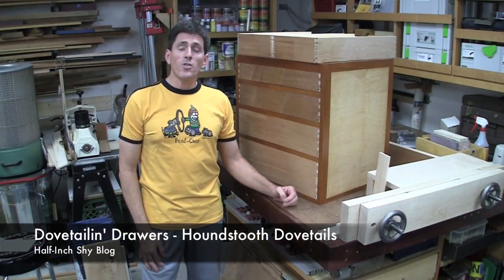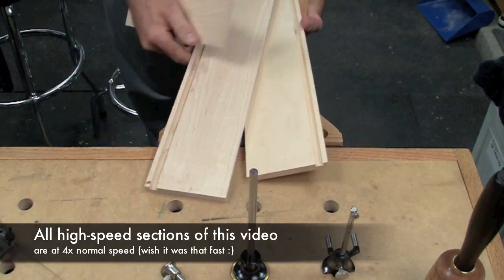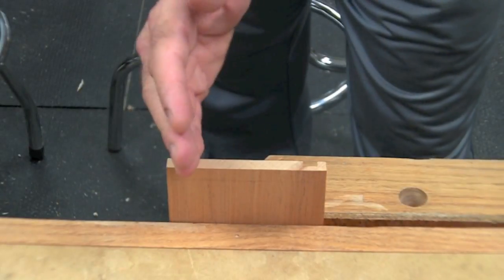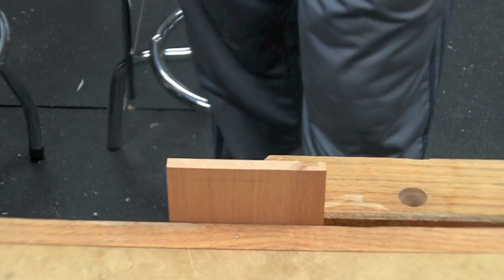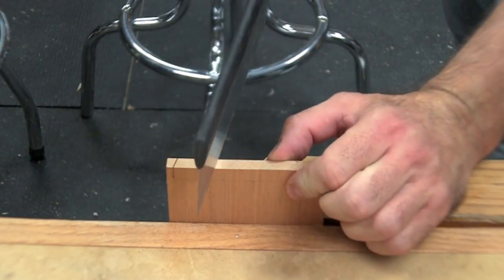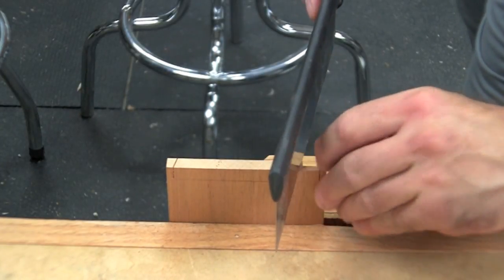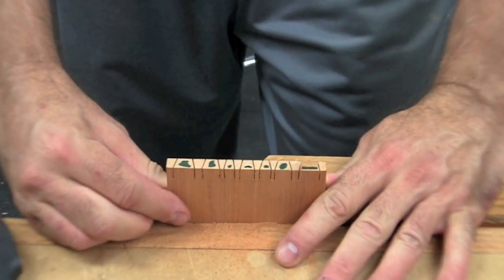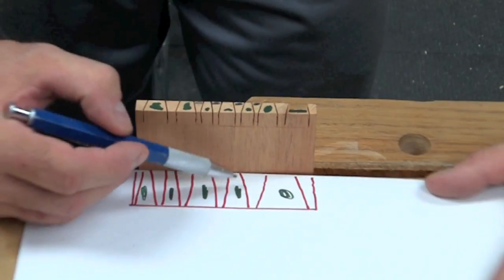#47.4 - Dovetailing Drawers - Houndstooth Dovetails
The first two videos on hand-cut dovetails, I showed how to hand-cut them by eye using a pins-first method and a tails-first method.  The idea was to show that you end up with dovetails either way.

In this video, we do houndstooth dovetails, a very nice decorative dovetail that can look amazing on an elegant box.  In my case, I used it for the top two drawers of the vanity since those have a special position versus the other 4.  These are done by eye and are done pins-first simply because they are much easier to do that way unless you really want to layout all the cutlines ahead of time (you don't, right?)